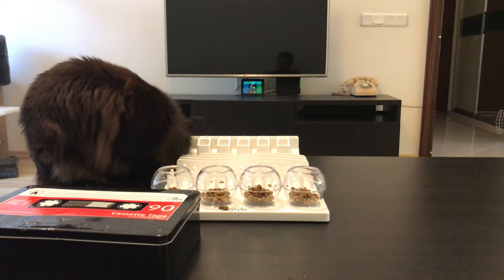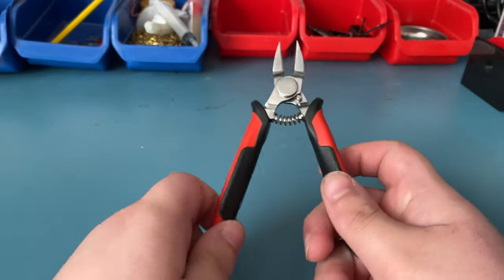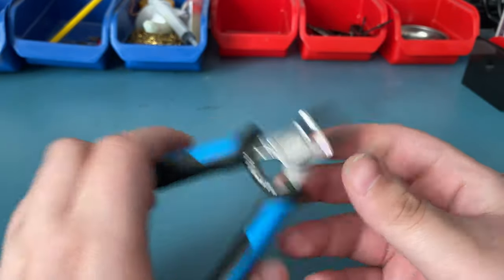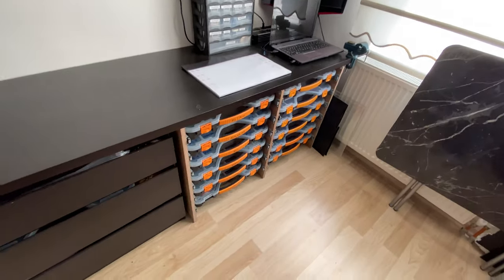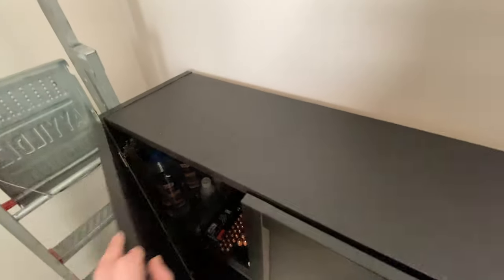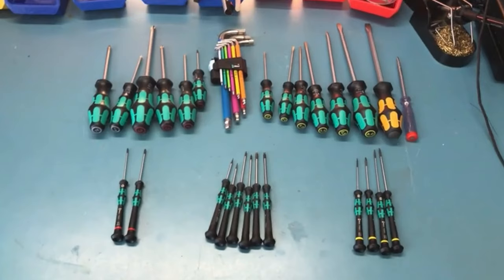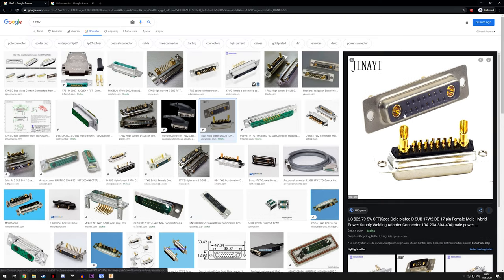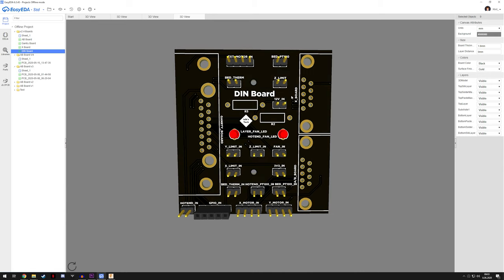Voron Updates & Sidecutter Review & Workshop Changes